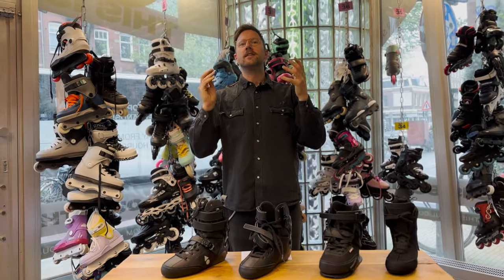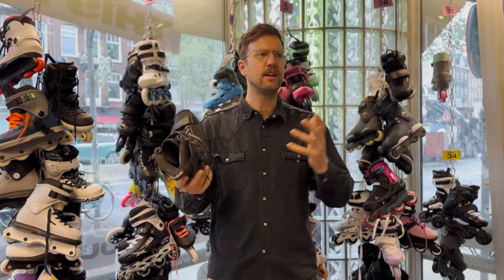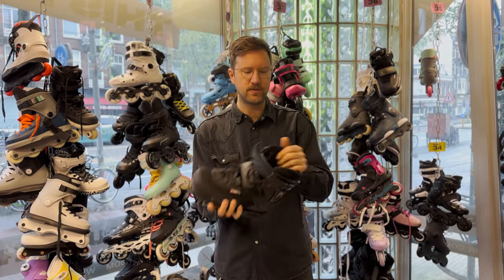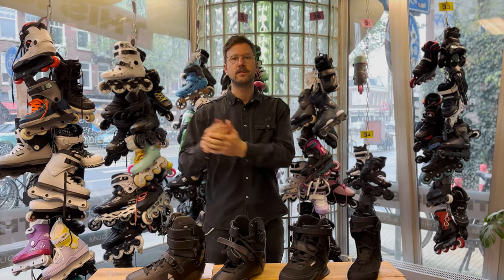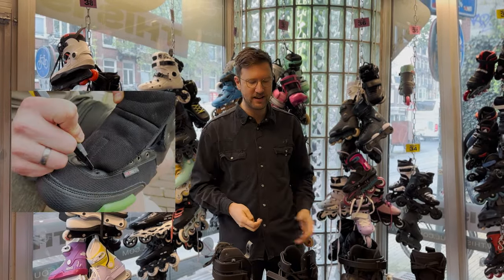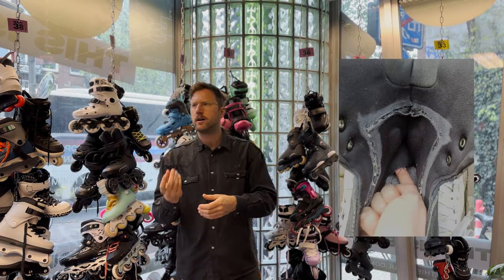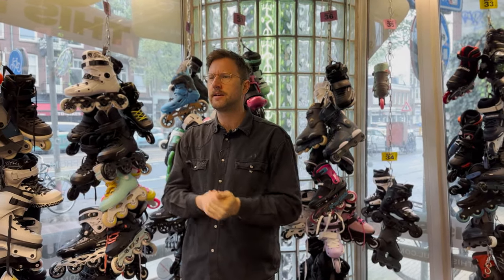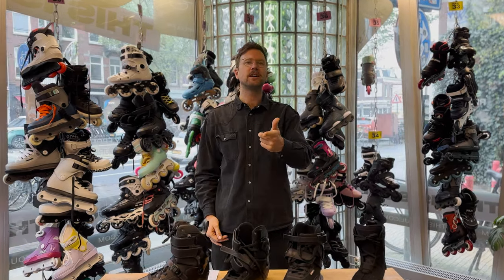GUTTING SEBA CJ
In this video, Ivo shows you how to do the gutting on your Seba Cj.

IN THIS VIDEO:
7:30 step 1
7:40 step 2
8:14 step 3
8:22 step 4
9:00 step 5
9:00  step 6
10:03 step 7
10:30 step 8
11:03 step 9